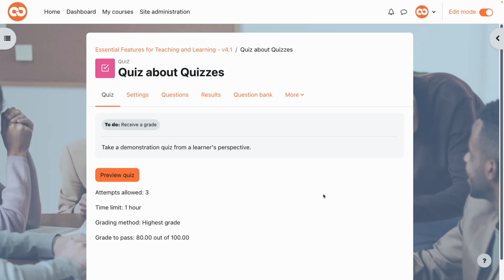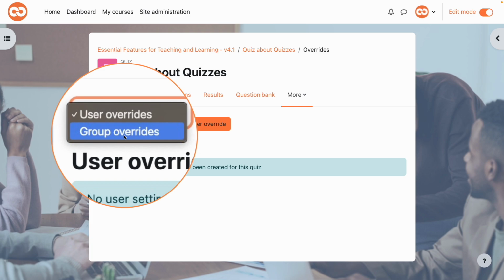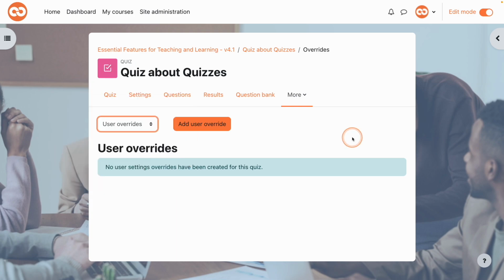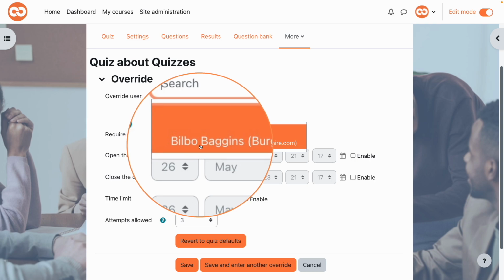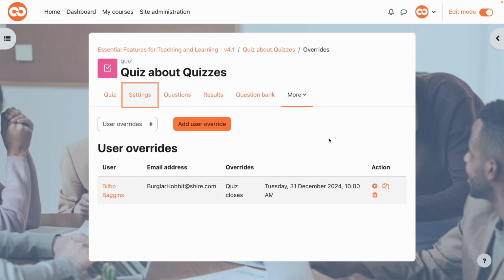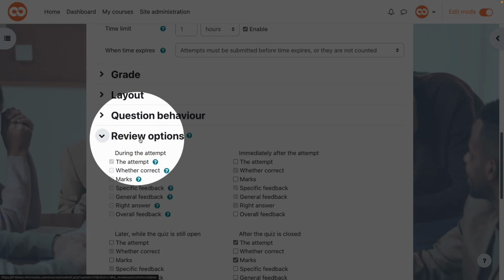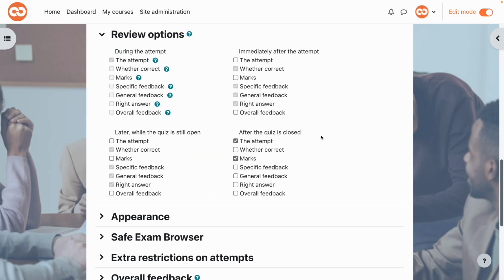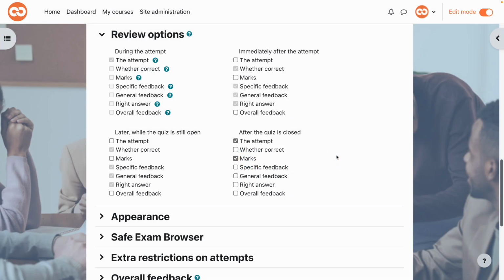Quiz Settings: User Overrides